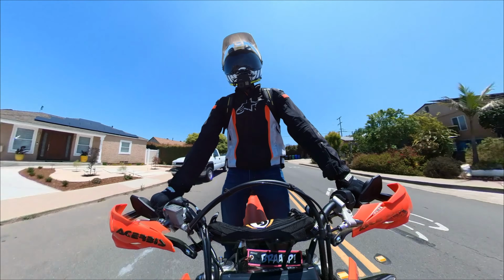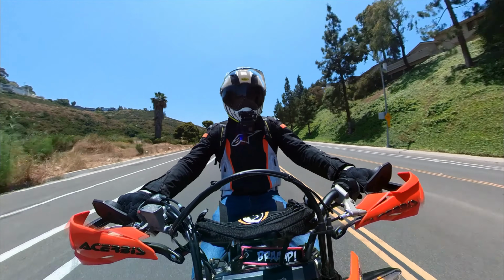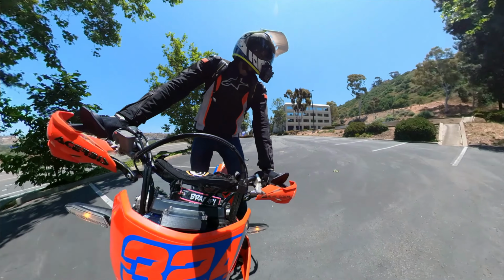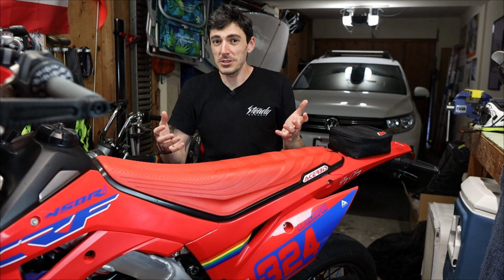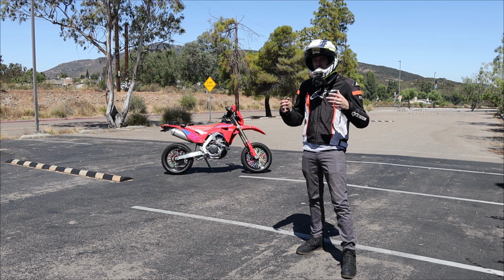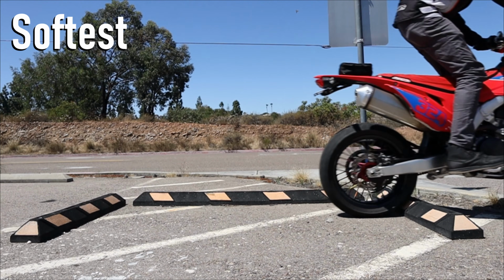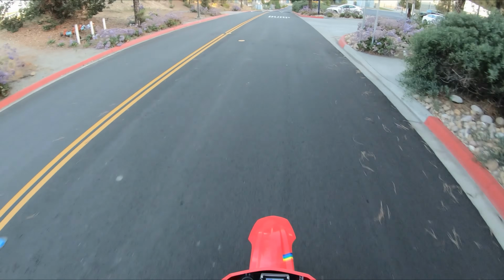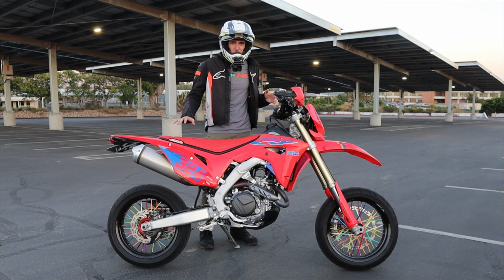How to Set Your Compression and Rebound Clickers. CRF Suspension Pt. 3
We did it! After a few weeks of fine tuning and feeling out the suspension, I've gotten a good grasp on not only my perfect setup for the compression and rebound clickers, but a better understanding of how to set your clicker settings and the impact of a softer setting compared to a harder setting. Also thanks to Race Tech for their Motorcycle Suspension Bible for the helpful visuals and guidance on what to look out for in setting your rebound and compression damping.

Timestamps
0:00 - Intro and First Impressions
1:28 - Feeling out It's Effect on Impacts
2:08 - Before and After Fork Travel Difference
2:36 - Handling Machine!
2:51 - New Sag Settings are MUCH Better
3:39 - Setting Clickers is All Feelings...
4:15 - Comparing the Extremes with Bouncing
4:54 - Racetech's Recommended Testing Method
6:01 - Comparing the Extremes Over Bumps
6:49 - Final Clicker Settings and Compared to the Baseline
8:14 - Final Thoughts on Everything

My garage camera gear:
Canon M50 Mark II
Sigma 16mm f1.4
SmallRig for M50
Movo Microphone
Video Light

My helmet camera gear:
GoPro Hero 7 Black
GoPro Mic Adapter
Ulanzi GoPro Case with Mic Adapter Storage
Purple Panda Lav Microphone
Bell MX-9 Adventure w Mips

My handlebar camera gear:
Insta360 One X2
Insta360 Frame Case
6 in Ram Mount Arm
Ram Action mount

CRF450L Panel Store